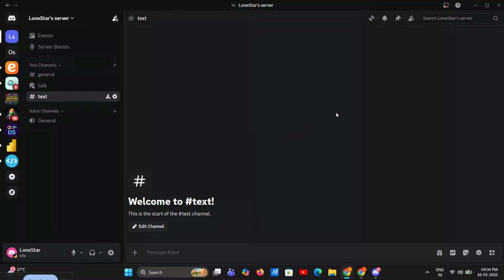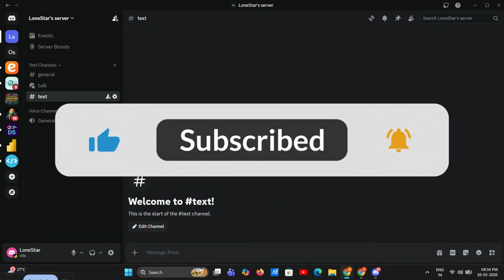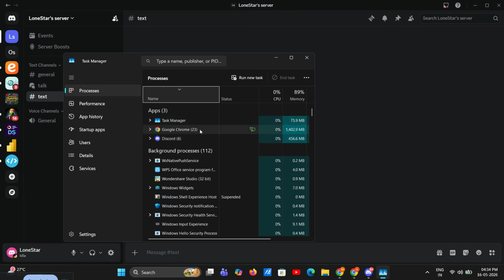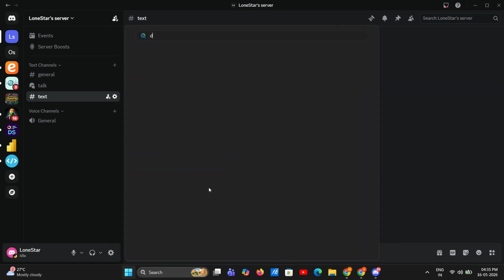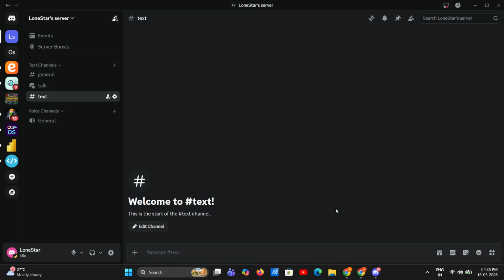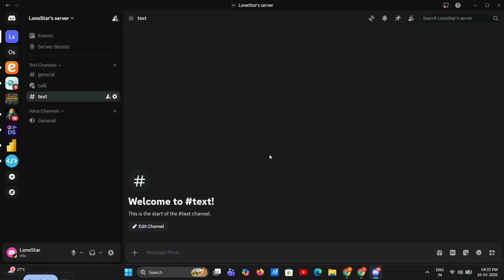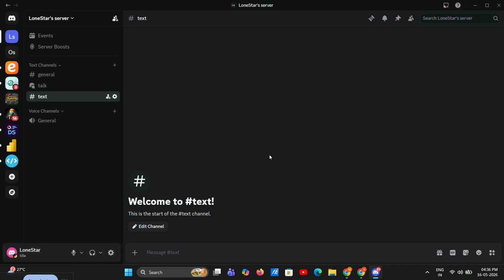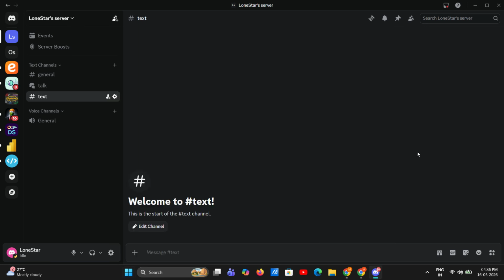How To Fix Discord Update Failed Error (Easy Guide)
Learn how to fix the Discord update failed error with simple troubleshooting steps on Windows. This guide shows how to fully close Discord, run it as administrator, check your internet connection, disable VPN or proxy, and restart your PC to get Discord updating again.

🕚Timestamps:
0:00 Intro
0:20 Fully Close Discord
0:53 Run Discord As Administrator
1:24 Fix Internet Or Connection Issues
2:03 Restart Your PC And Open Discord Again

✍️What You'll Learn In This Video:
• How To Fully Close Discord Using Task Manager
• How To Run Discord As Administrator On Windows
• How To Fix Discord Update Failed Connection Issues
• How To Disable VPN Or Proxy To Resolve Discord Update Errors
• How To Restart Your PC To Clear Stuck Discord Updates

💡Pro Tips:
• End every Discord background process before relaunching the app
• Try running Discord as administrator if updates keep failing
• Disable VPN or proxy tools before opening Discord
• Restart your router if Discord cannot reach the update server
• Reboot your PC after troubleshooting for a clean refresh